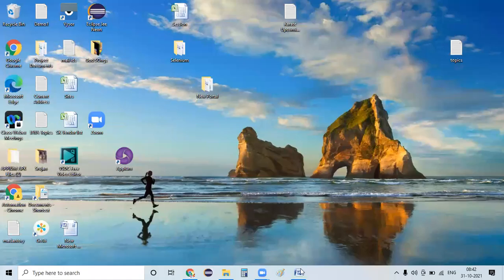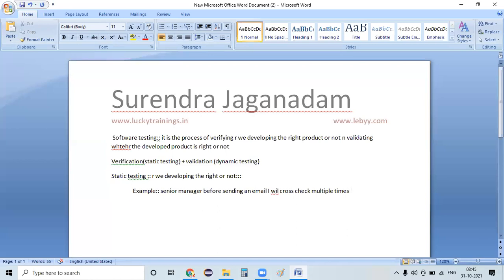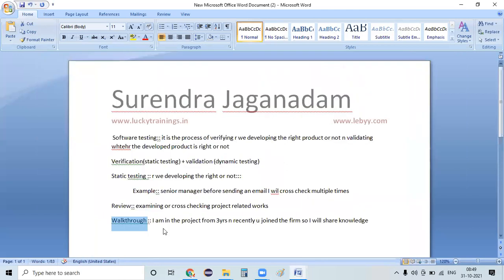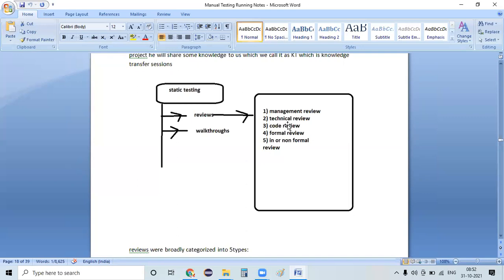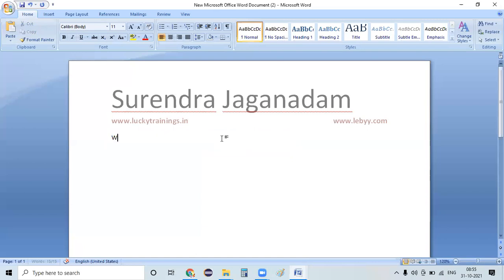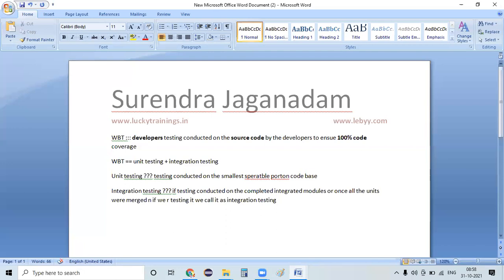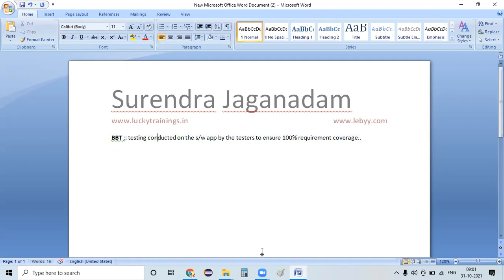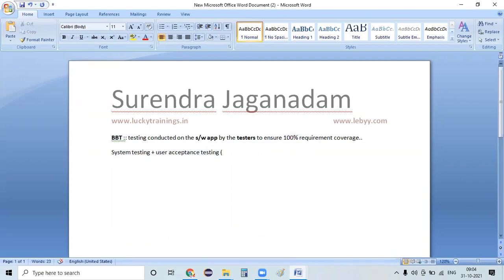What is Software Testing | Introduction to Verification & Validation | Manual Testing for Beginners